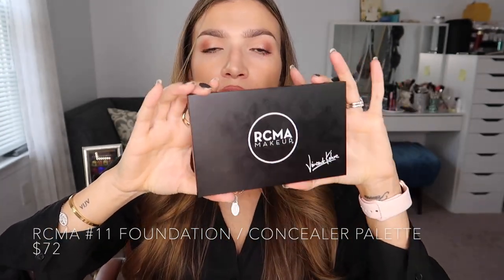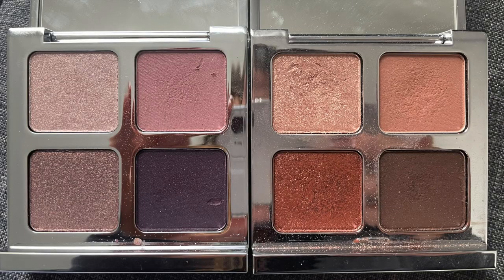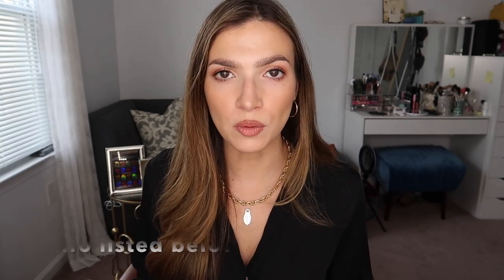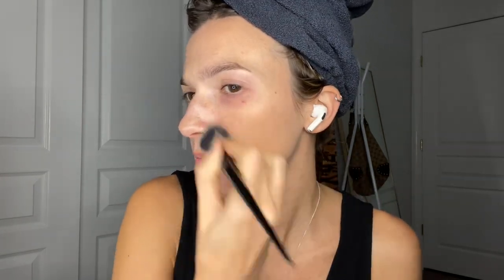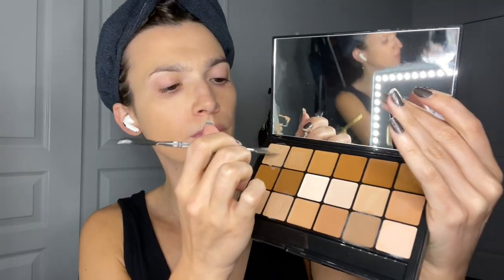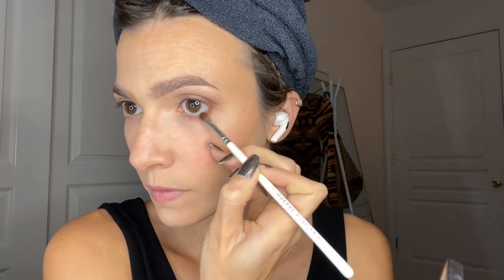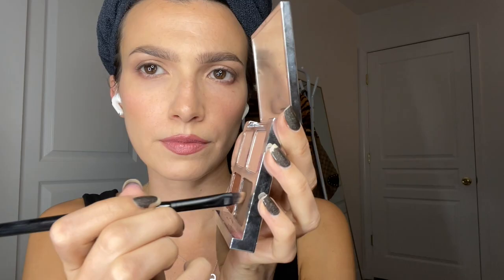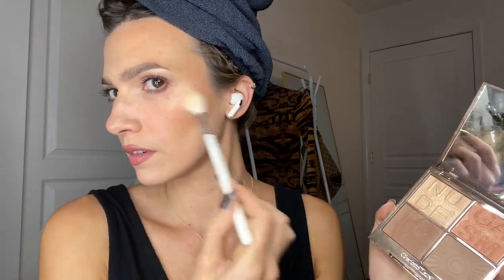The Makeup I'm Using this Month 💋 Let's save our money and waste less!! | Faces by Fortune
I've been on a makeup no-buy for quite awhile and want to share all the ways I make my makeup collection work for me using an array of makeup artist techniques... this way, you nor I need to spend our money wastefully - saving our cash AND the planet!! I'm sharing all the different ways I use each product so that you can make an informed decision as to whether a product could work for your at-home beauty routine or not. Let's all embrace a minimalist makeup routine!! I'm so excited for this!!

What would you like to learn or see from this series?

Follow along this series!!

Products Mentioned:

RCMA Vincent Kehoe - 18 Part Foundation/Concealer palette - #11 $75
Charlotte Tilbury Nudegasm Face Palette $75
Il Makiage Color Boss Squad 'The Real Deal' $36
Il Makiage Color Boss Squad 'Make Moves' $36